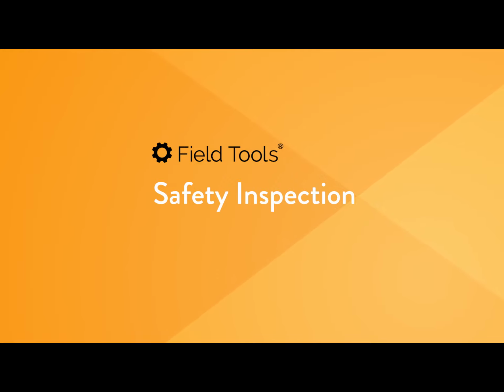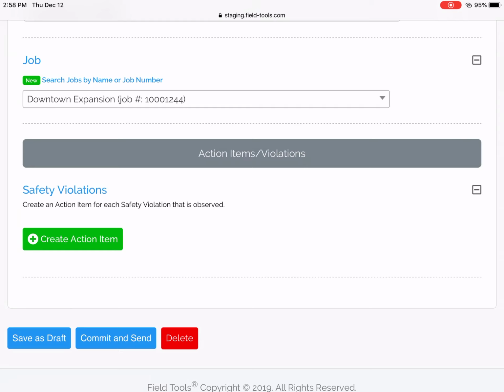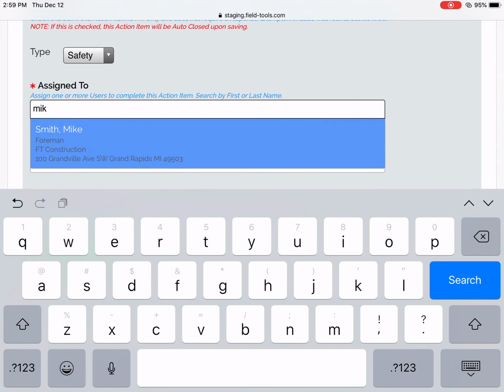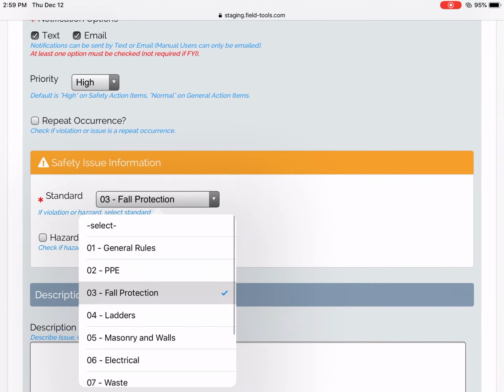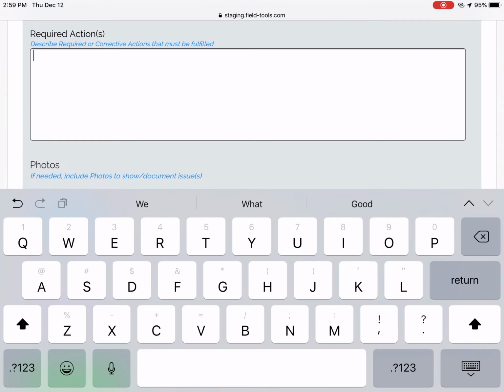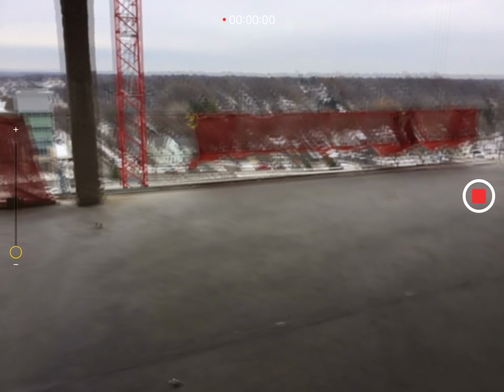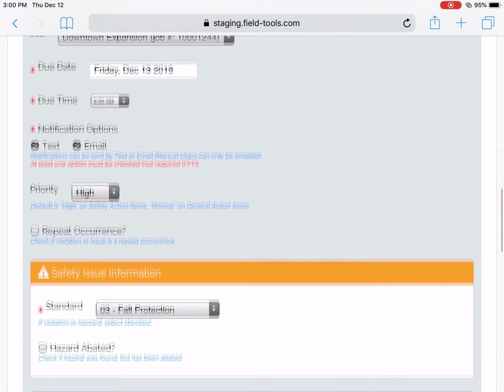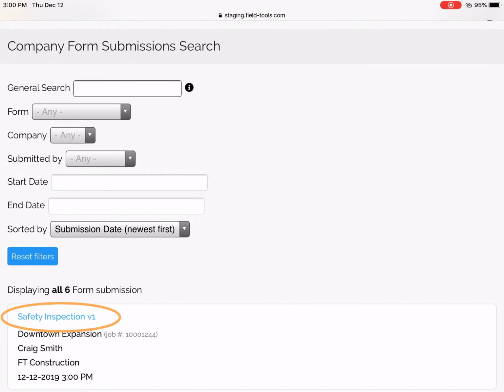Field Tools Safety Inspection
Track Incidents. Identify and abate hazards. Assign Action Items. View Safety statistics in real time. Know how safe your workforce is.

This video shows how to use the Field Tools Safety Inspection function.